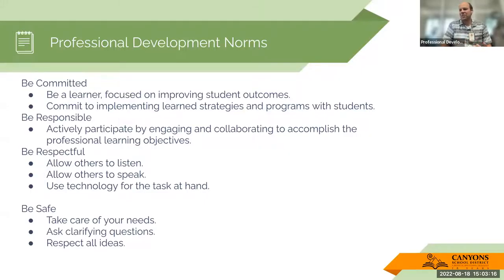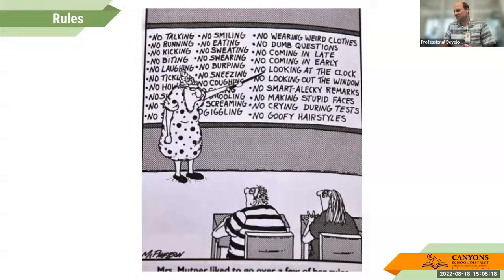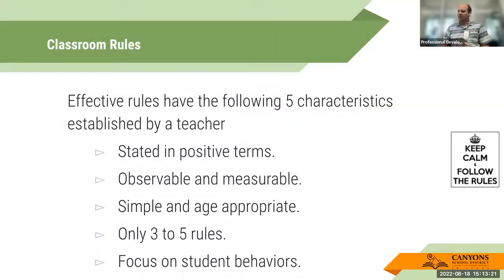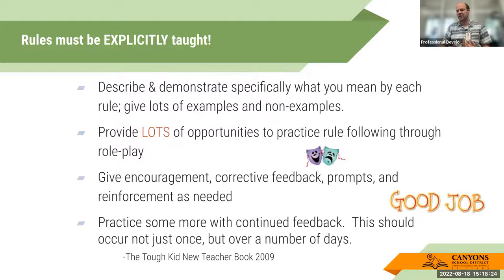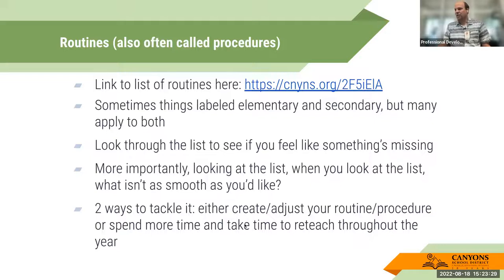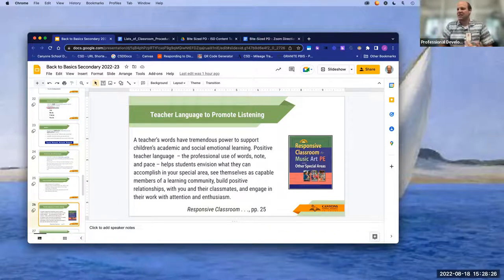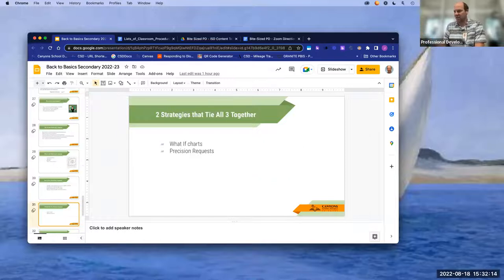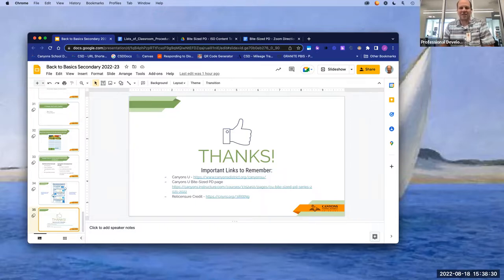Bite Sized PD: Back to Basics Classroom Management Secondary